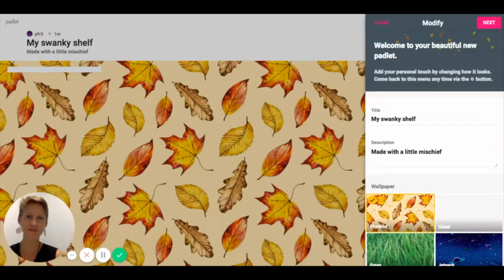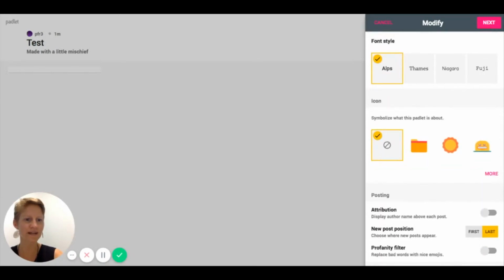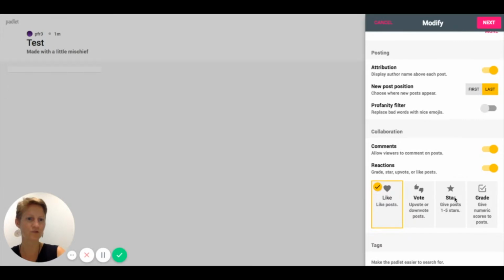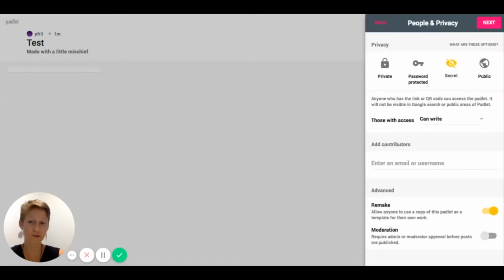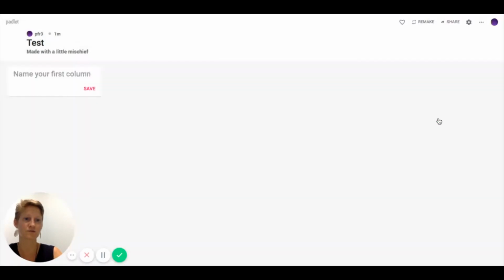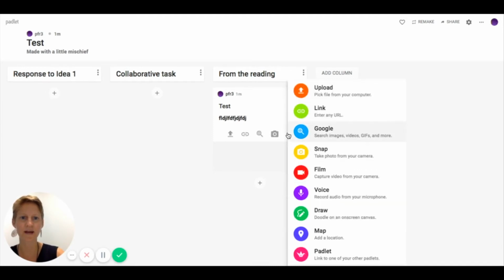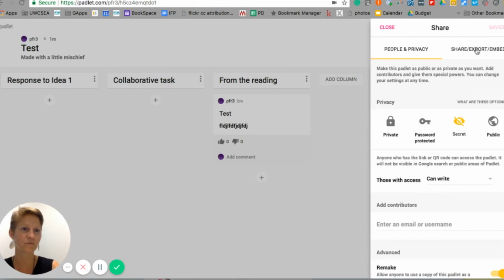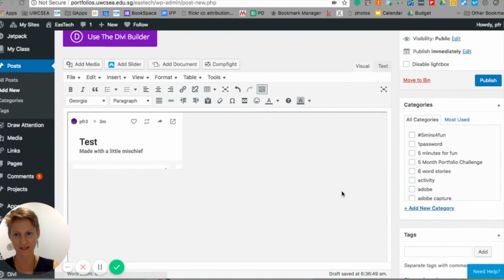A few reminders about Padlet